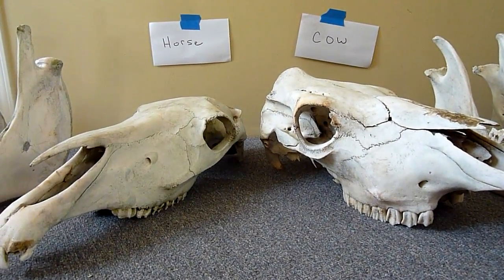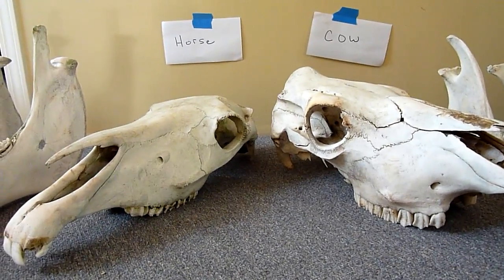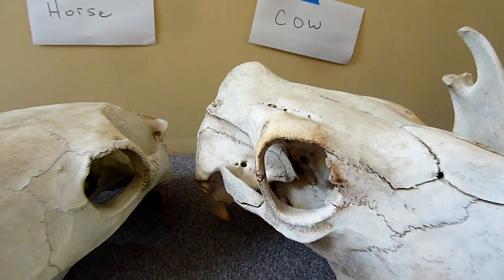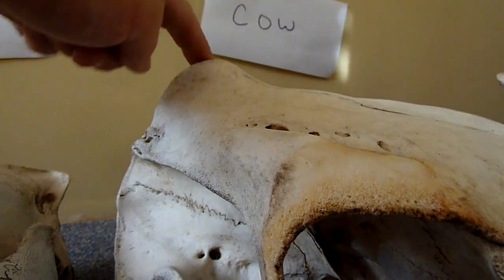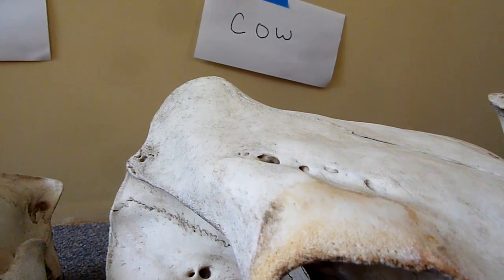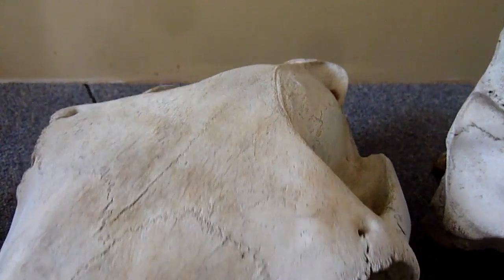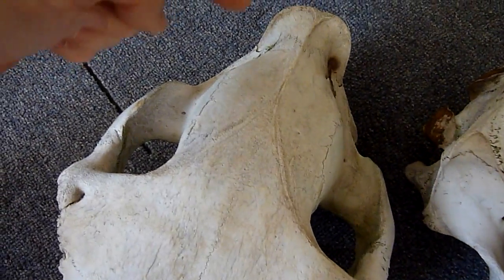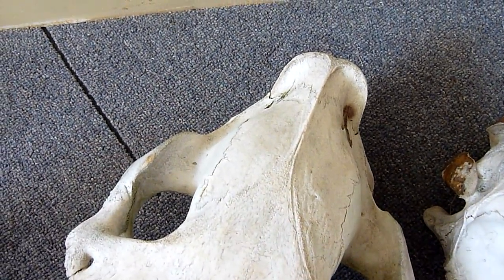Horse & cow skull identification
Easy way to tell the difference between a horse skull & a cow skull explained.